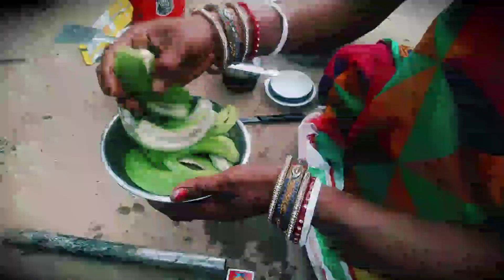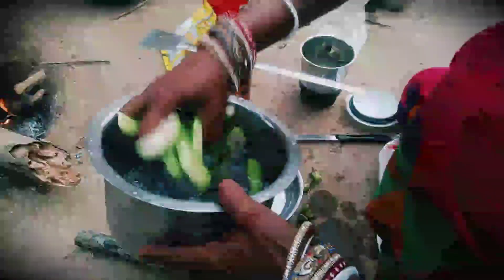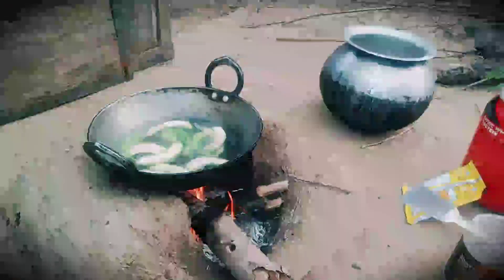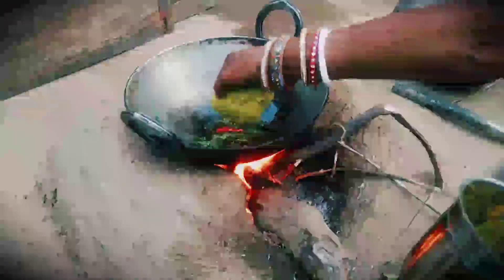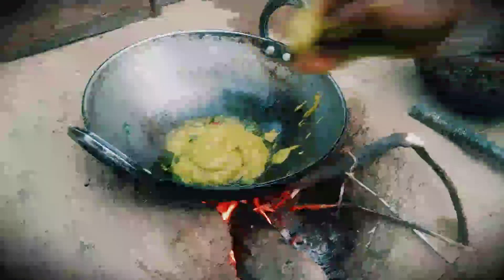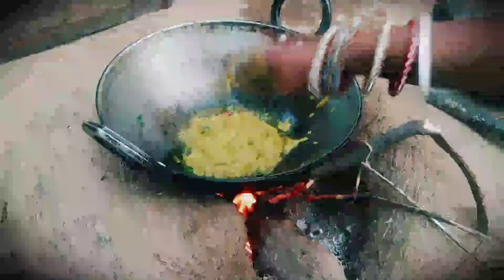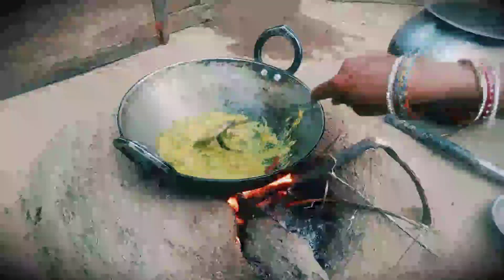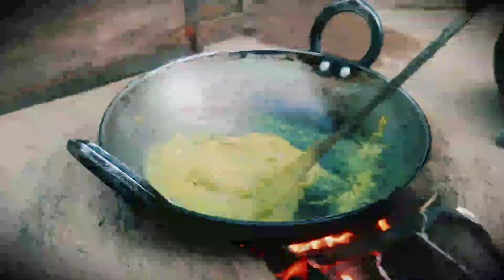କଦଳୀ ଚପା ର ଚଟଣୀ || banana chatni